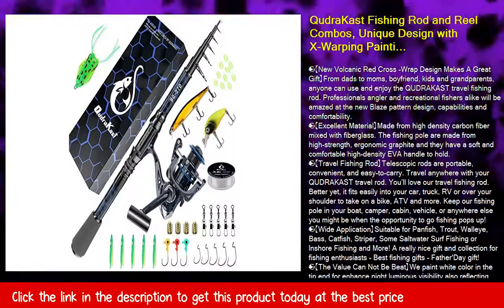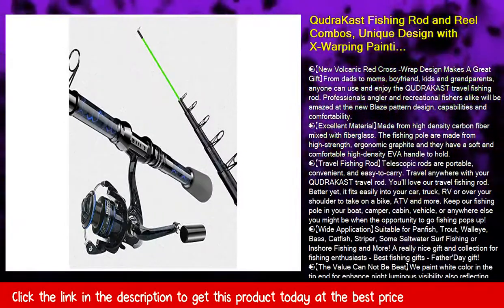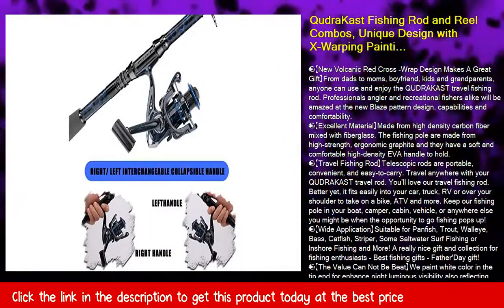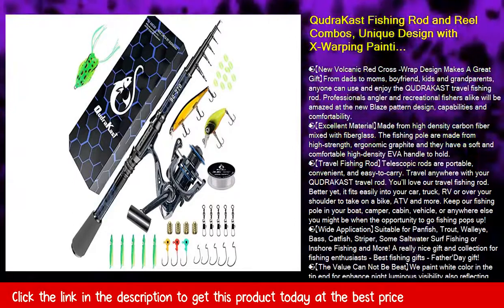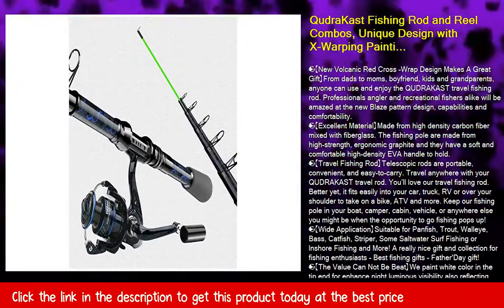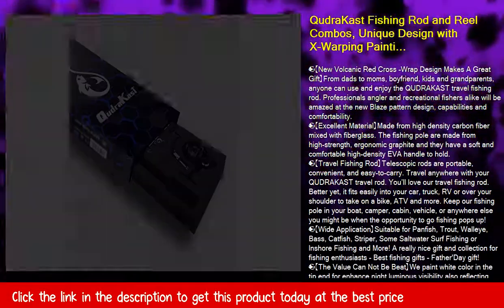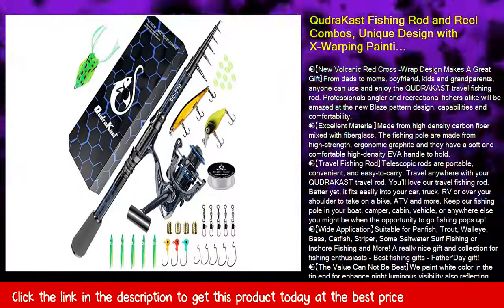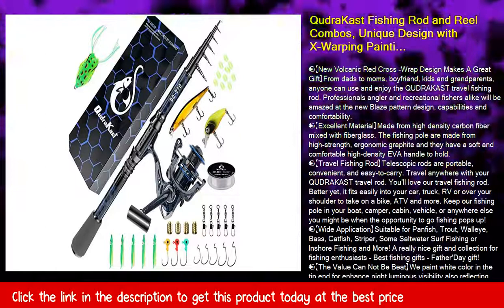QudraKast Fishing Rod and Reel Combos, Unique Design with X-Warping Painting, Carbon Fiber Telescop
QudraKast Fishing Rod and Reel Combos, Unique Design with X-Warping Painting, Carbon Fiber Telescopic Fishing Rod with Reel Combo Kit with Tackle Box, Best Gift

🐠【New Volcanic Red Cross -Wrap Design Makes A Great Gift】From dads to moms, boyfriend, kids and grandparents, anyone can use and enjoy the QUDRAKAST travel fishing rod. Professionals angler and recreational fishers alike will be amazed at the new Blaze pattern design, capabilities and comfortability.
🐠【Excellent Material】Made from high density carbon fiber mixed with fiberglass. The fishing pole are made from high-strength, ergonomic graphite and they have a soft and comfortable high-density EVA handle to hold.
🐠【Travel Fishing Rod】Telescopic rods are portable, convenient, and easy-to-carry. Travel anywhere with your QUDRAKAST travel rod. You’ll love our travel fishing rod. Better yet, it fits easily into your car, truck, RV or over your shoulder to take on a bike, ATV and more. Keep our fishing pole in your boat, camper, cabin, vehicle, or anywhere else you might be when the opportunity to go fishing pops up!
🐠【Wide Application】Suitable for Panfish, Trout, Walleye, Bass, Catfish, Striper, Some Saltwater Surf Fishing or Inshore Fishing and More! A really nice gift and collection for fishing enthusiasts - Best fishing gifts - Father'Day gift!
🐠【The Value Can Not Be Beat】We paint white color in the tip end for enhance night luminous visibility also reflecting any biting signal from bass. We paint the whole rod with Incredible Cross-Wrap Detail by top level fishing rod designer! Exquisit gift box included!